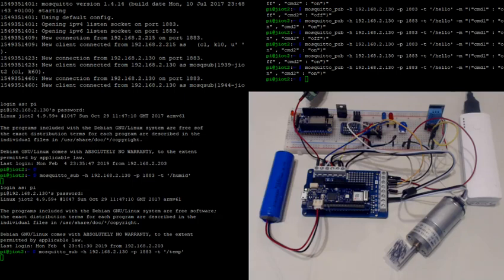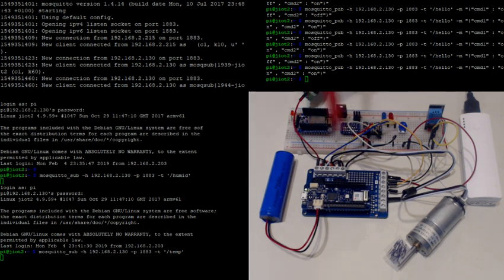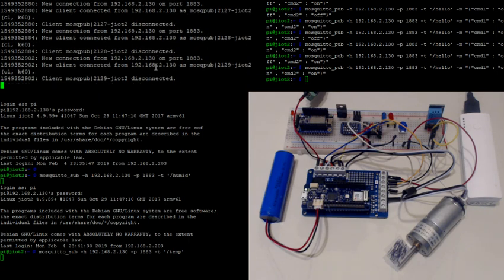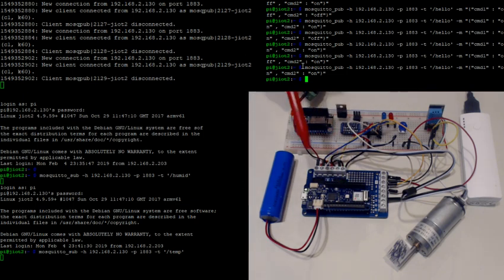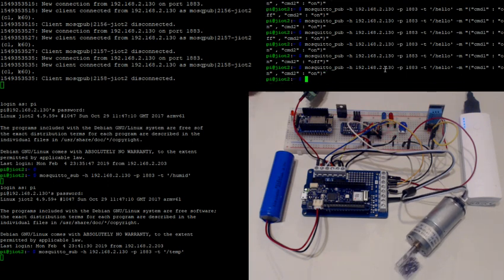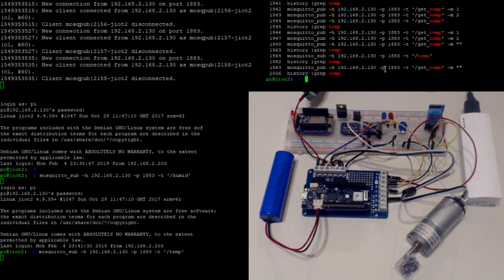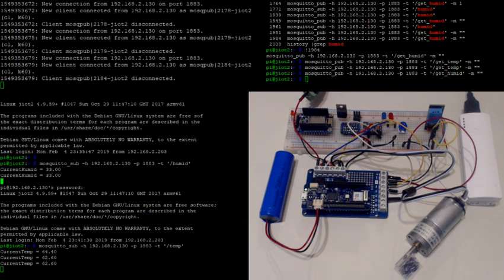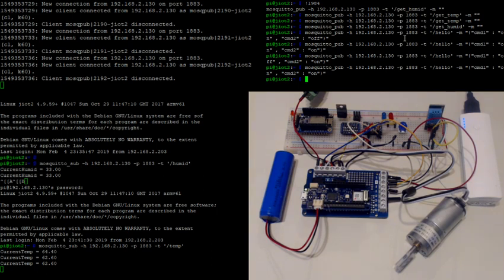MKR1010 MQTT control MKR Relay Board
This is a quick example of using an Arduino MKR1010 running as a MQTT Client hosting topics to control the interfaces of the MKR Relay Board Shield from Arduino.  The Relays have been wired as an H-Bridge to control the direction of the DC Motor and a OSEPP HUMI-01 has used to read temp and humidity data through the Analog ports of the relay board.  A Raspberry Pi was used to host the Mosquitto MQTT broker.